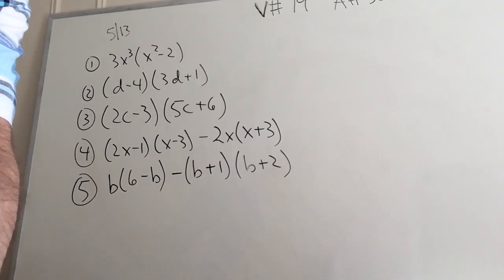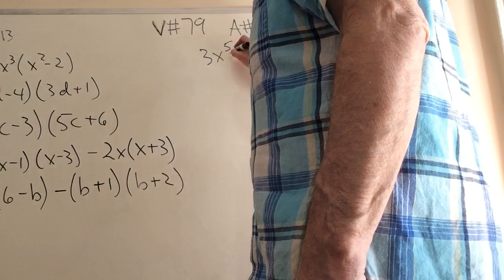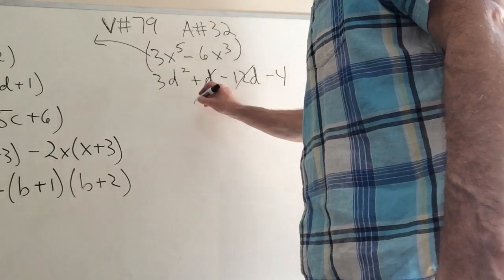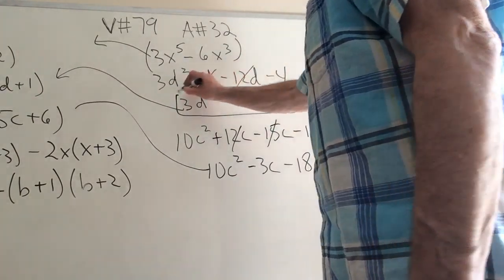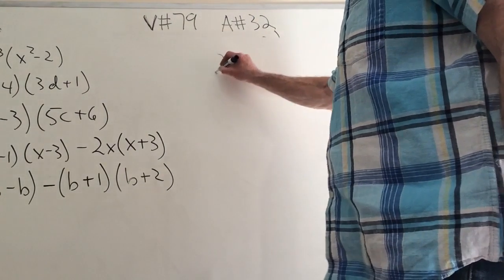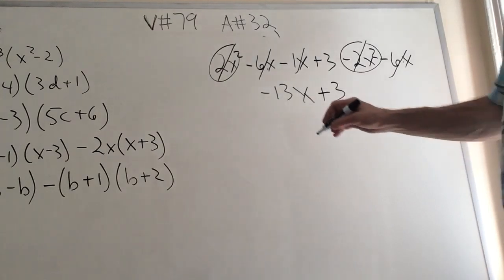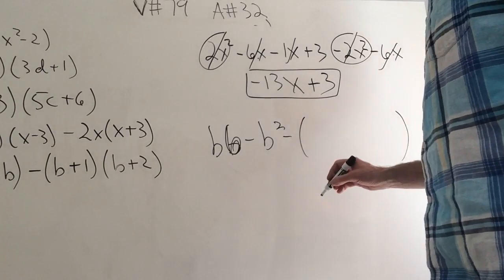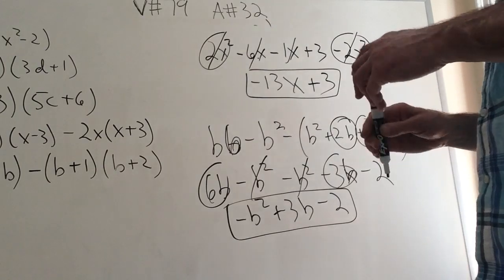Math classes V79